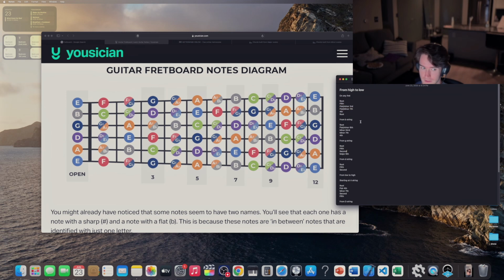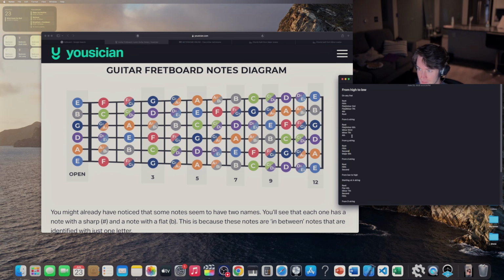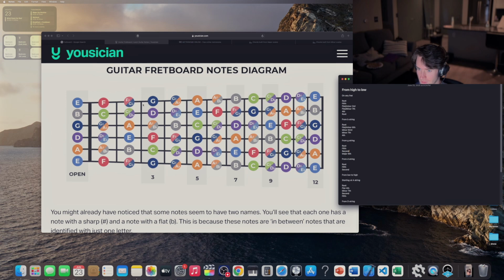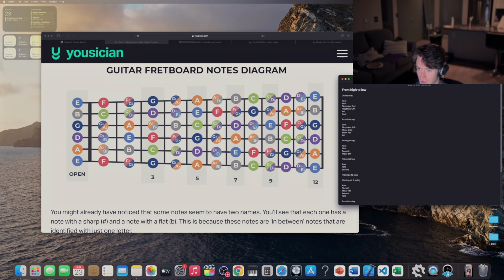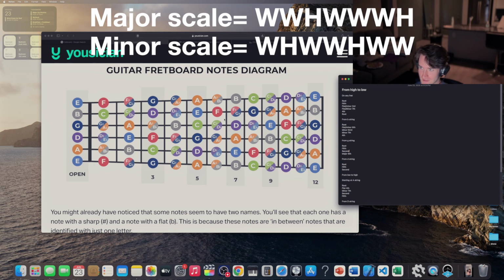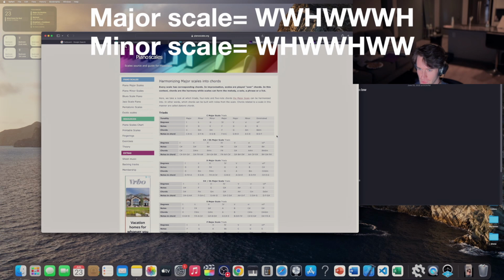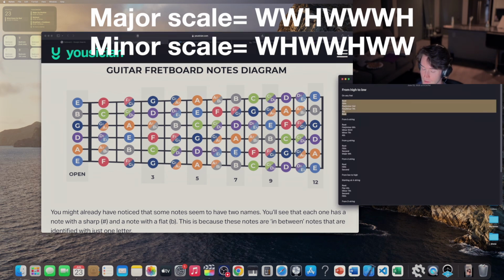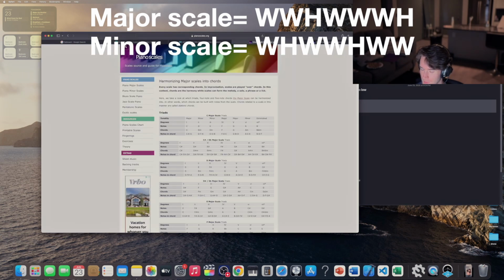Easiest way to memorize the fretboard on guitar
I think this counts as indirect memorization.